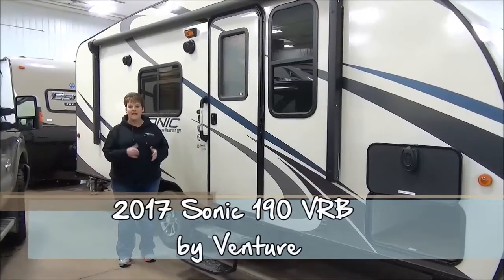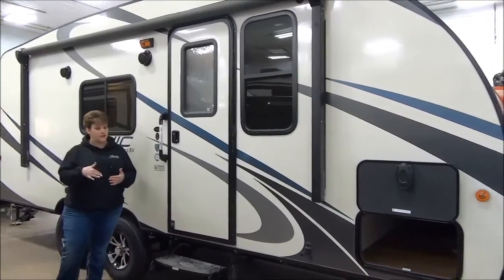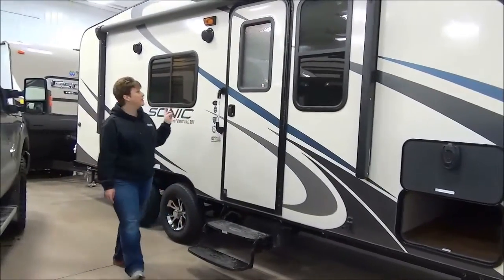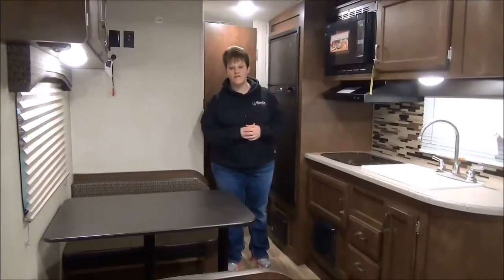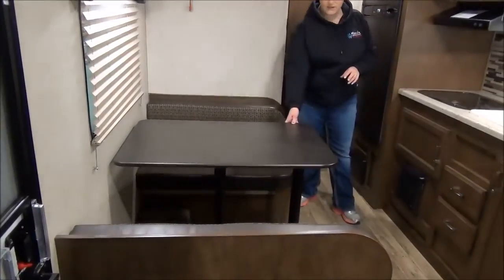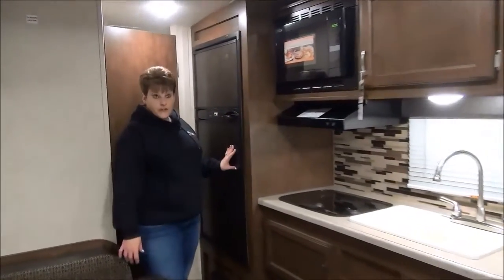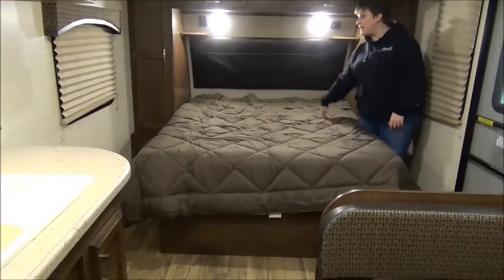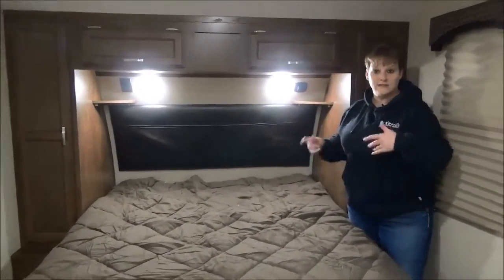2017 Sonic 190 VRB by Venture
19' TANDEM AXLE TRAVEL TRAILER WITH A HUGE WASHROOM, NO SLIDE MODEL!